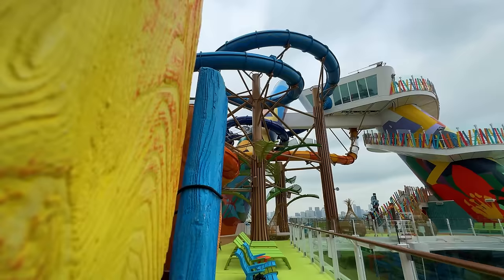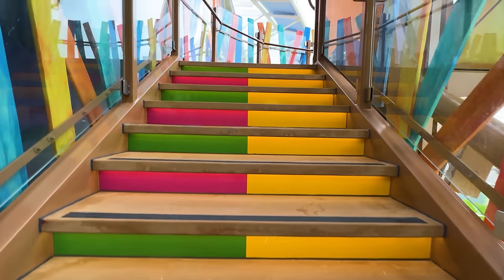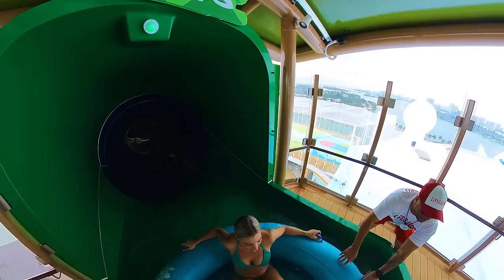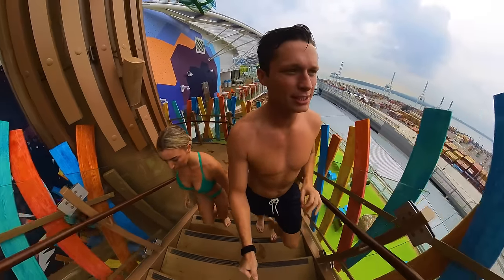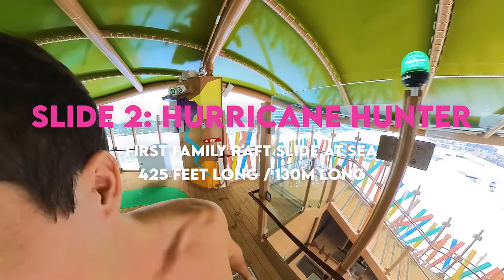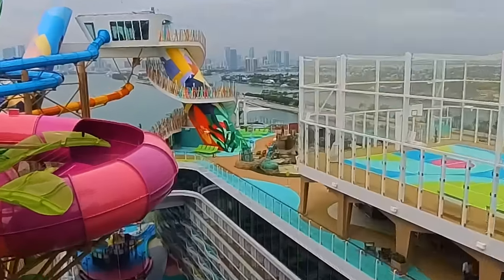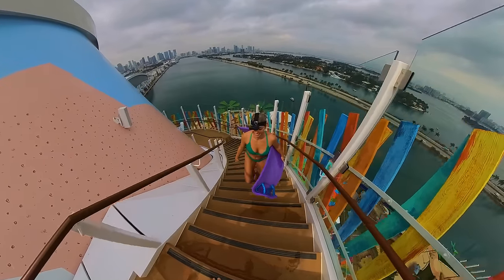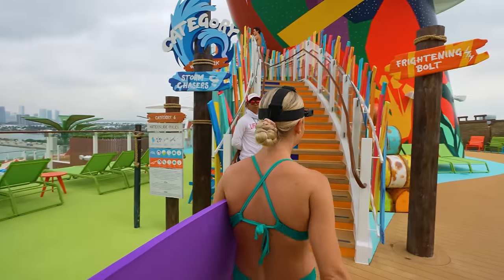All Waterslides on Icon of the Seas - The Largest Waterpark at Sea